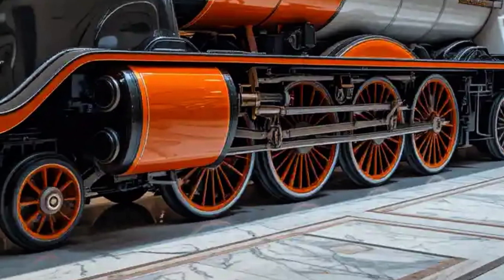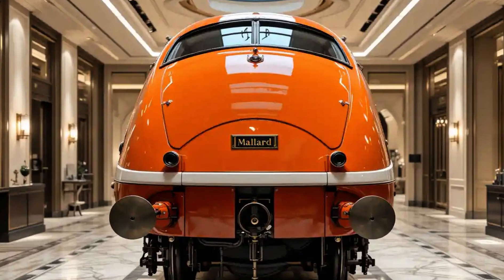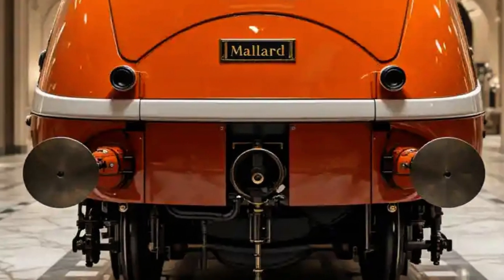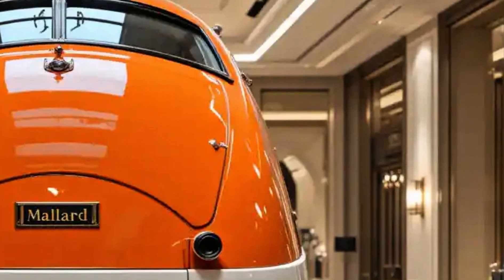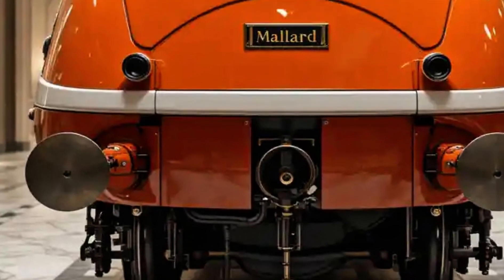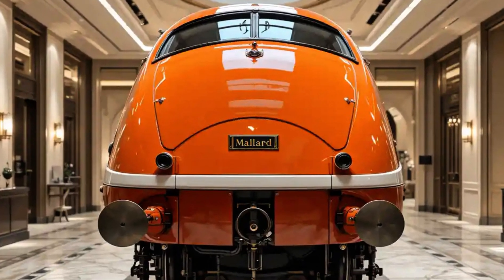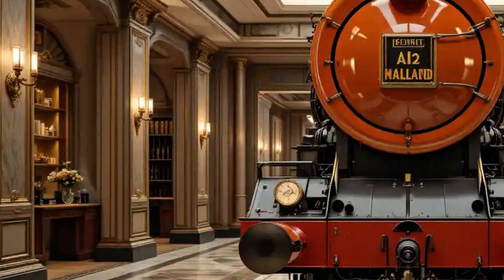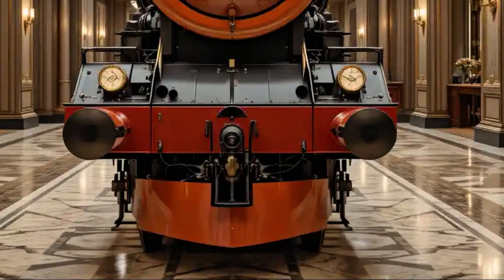"Mallard A4 Review – The Legend of British Steam Power"@ZachKing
The Mallard, an LNER Class A4 steam locomotive, stands as one of the greatest achievements in British railway history. Designed by Sir Nigel Gresley and built at the Doncaster Works in 1938, Mallard wasn’t just a machine—it was a masterpiece of innovation, performance, and streamlined elegance.

This locomotive was created at a time when the railways were a source of national pride, and the competition for speed and efficiency was fierce. Mallard was part of a group of A4 Pacifics, engineered to haul high-speed express trains between London and the north of England. But among them all, Mallard claimed the spotlight thanks to one defining moment—its world speed record.

On July 3rd, 1938, Mallard achieved a groundbreaking feat. While running down Stoke Bank, between Grantham and Peterborough, it hit an official speed of 126 miles per hour. That record made Mallard the fastest steam locomotive in the world, a title it still holds to this day. It wasn't just about raw speed—it was about pushing the boundaries of what steam power could do, under real-world conditions, with passengers aboard.

Mechanically, the Mallard was a finely tuned machine. It had a 4-6-2 wheel arrangement—four leading wheels for stability, six massive driving wheels for power, and two trailing wheels to support the firebox. The A4 class featured Gresley’s distinctive streamlined casing, which wasn’t just for aesthetics. It was aerodynamically designed to reduce drag and allow for smoother airflow at high speeds. This design set the A4s apart from all other British locomotives.

Mallard was also fitted with a double-chimney and a Kylchap exhaust system, allowing for better steam flow and improved combustion. These engineering enhancements made it more efficient and powerful at high speeds, allowing it to perform beyond expectations. Inside the cab, it was a demanding engine to drive—requiring teamwork, precision, and strength from the crew, especially during high-speed runs.

Visually, Mallard is unmistakable. Originally painted in a rich garter blue, its streamlined silhouette gave it a sense of motion even while stationary. Its sweeping curves, recessed nameplates, and large driving wheels created an image of controlled power and elegance. Though your image may reflect a different color scheme, the essence of Mallard’s style remains—sleek, smooth, and built for speed.

Despite the prestige, Mallard wasn’t without challenges. The high-speed record run caused significant strain on the locomotive, particularly on its middle big-end bearing. But even with that, it completed the journey and proved that British steam engineering was still ahead of its time. Mallard returned to regular service afterward, pulling express trains along the East Coast Main Line.

Over its working life, Mallard ran hundreds of thousands of miles. It was withdrawn from regular service in 1963, but thanks to the foresight of preservationists and the National Railway Museum, it has been preserved for future generations. Today, it resides as a centerpiece of British railway heritage, admired not only for its historical achievements but also for the engineering excellence it represents.

Mallard’s legacy is more than just its speed record. It symbolizes a time when rail was the lifeline of a nation—fast, dependable, and filled with possibility. Its story continues to inspire engineers, railfans, and historians alike, reminding us that even in the era of modern technology, steam can still stir the imagination.

Whether you're a lifelong railway enthusiast or discovering the world of classic locomotives for the first time, Mallard offers a perfect blend of speed, style, and engineering genius. It’s not just a locomotive—it’s a testament to what vision and craftsmanship can achieve.